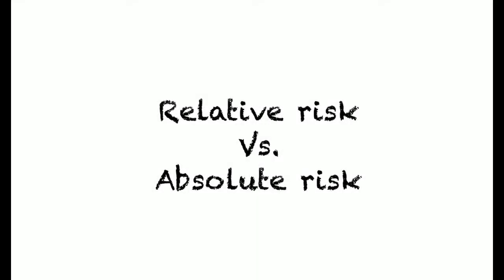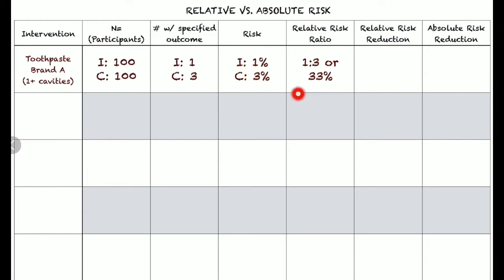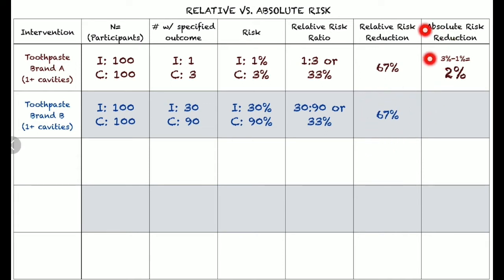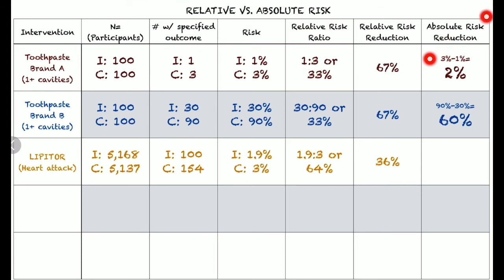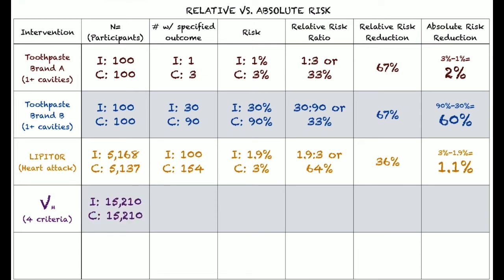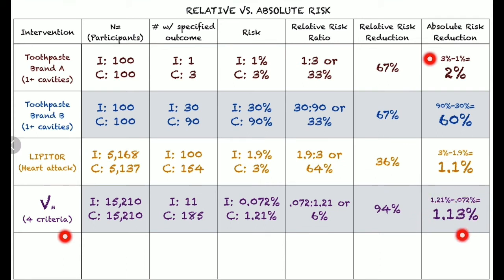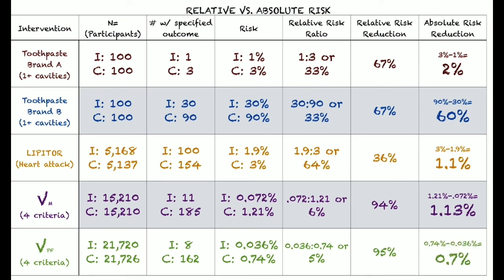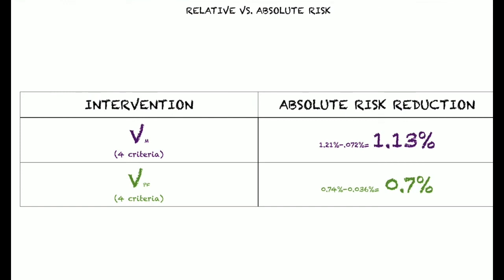Relative vs. Absolute Risk using hypothetical and real-world examples.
This video explains the difference between relative and absolute risk using hypothetical as well as real-world examples.

Watch to the end to see why this is relevant right now.

Please forgive the two stray laser points… I recorded this in one impromptu take, so it’s not 100% perfectly executed. But the numbers are correct!